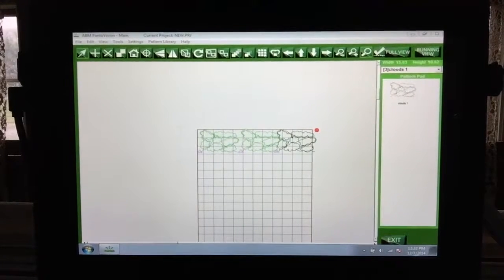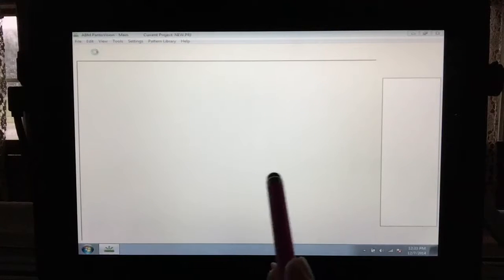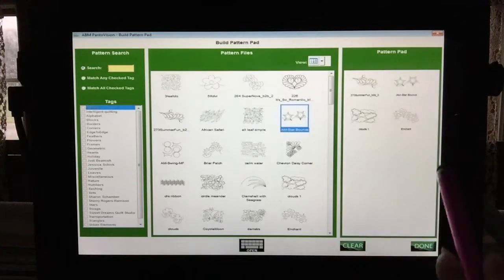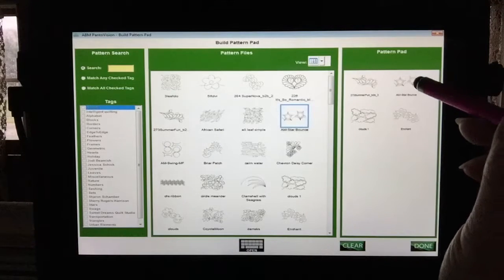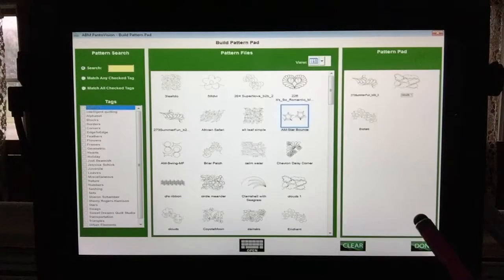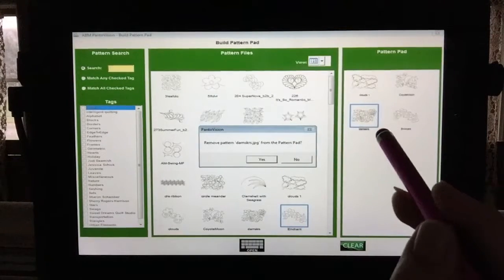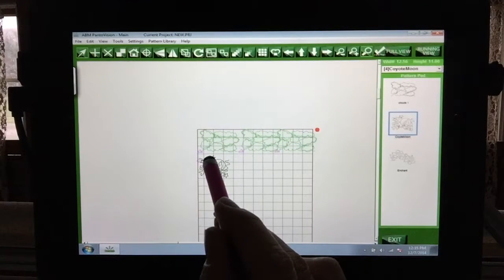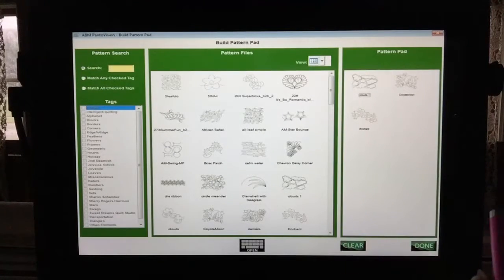Innova Pantovision deleting patterns from your pattern pad on Pantovision.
Deleting one pattern or all patterns, please like or comment